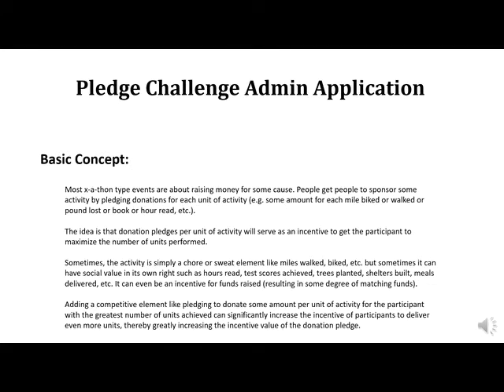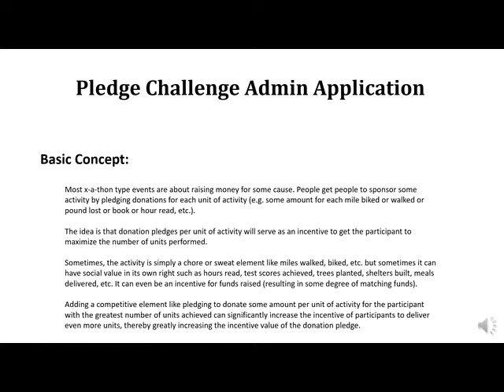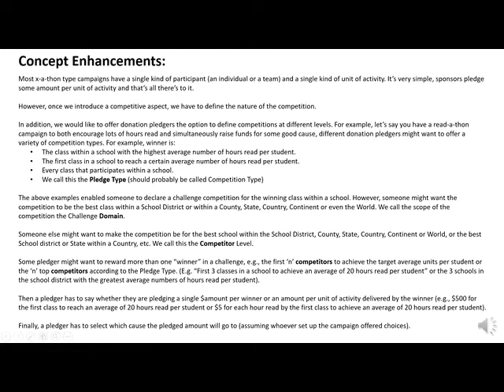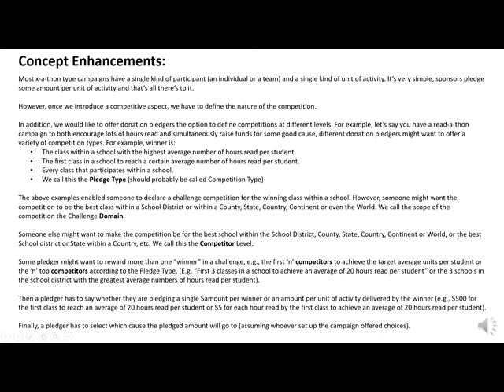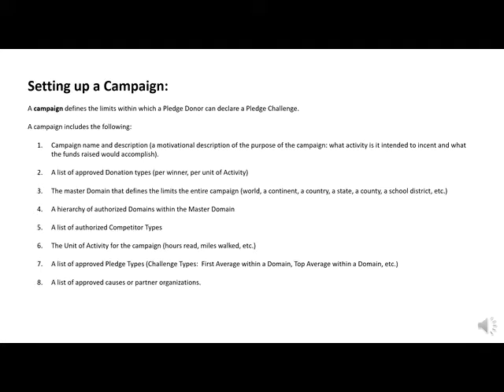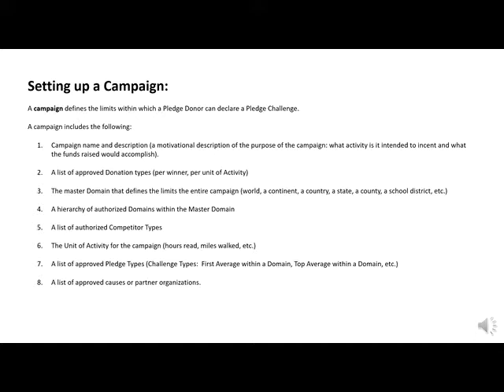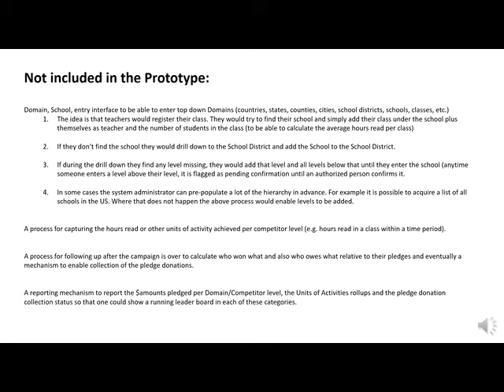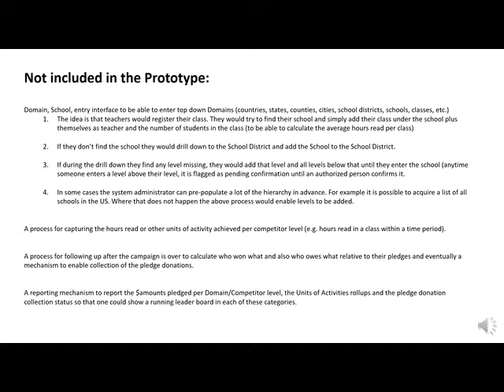Pledge Challenge Capture App Intro